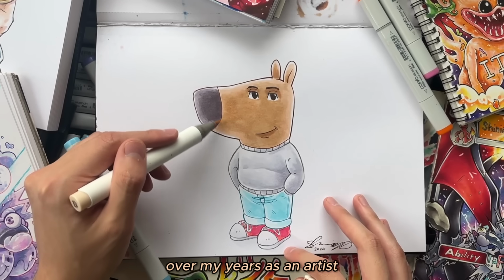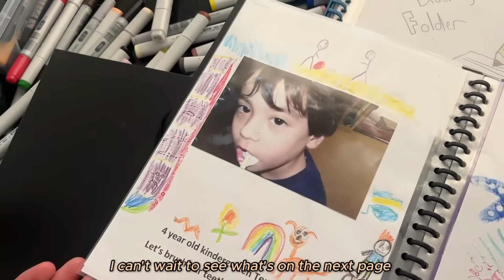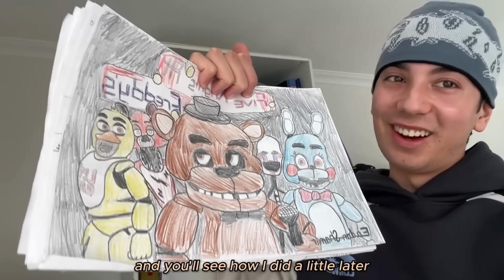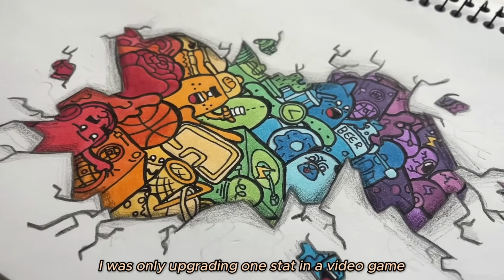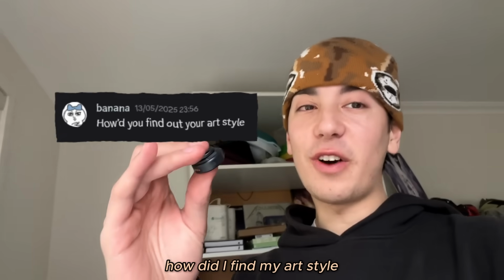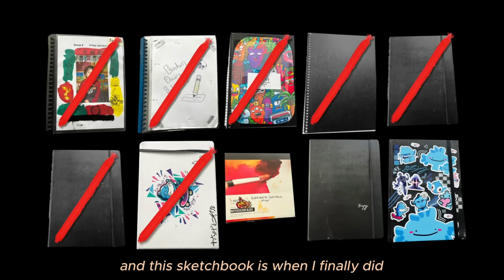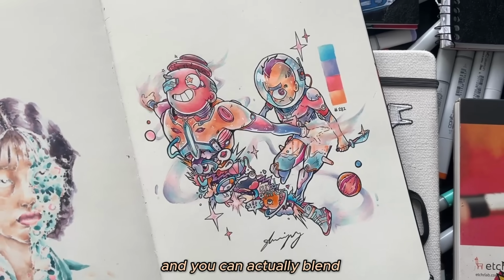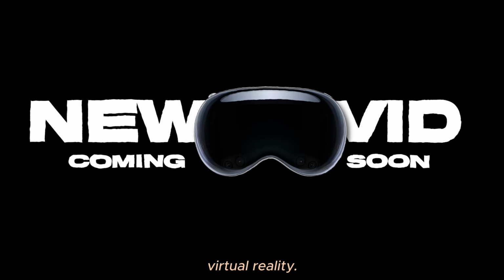My BIGGEST Sketchbook TOUR Ever… 👀🎨 (+Q&A)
throughout my art career, I have created a LOT of artworks and filled a LOT of sketchbooks... but sometimes it's unclear how an artist became so good, and what steps they took to go from being a beginner artist to a professional. So today, my entire art journey will be revealed - from my very first sketchbook, to my latest professional artwork... 👀

🎨 MY ART SUPPLIES (amazon):

caught you snooping around in the description 👀 go back up there and smash that like button or ill eat your eraser ...